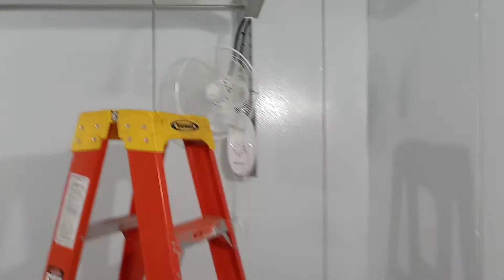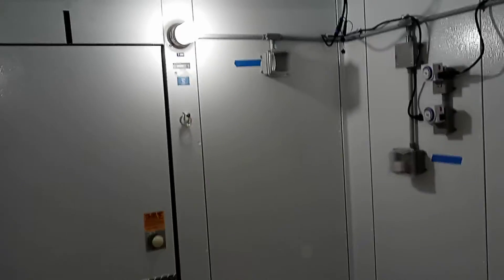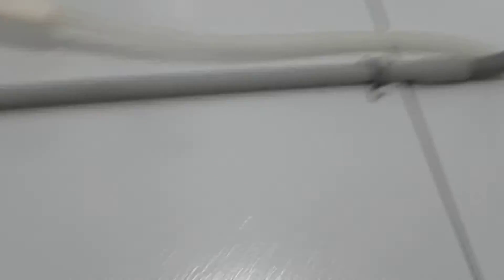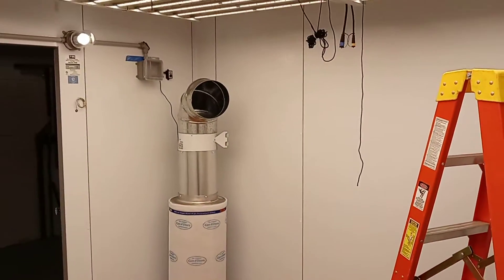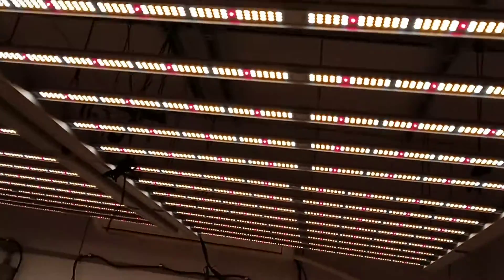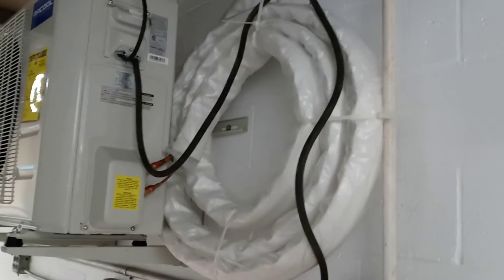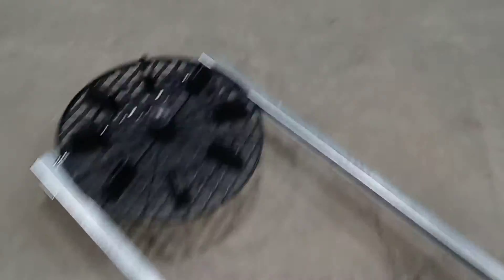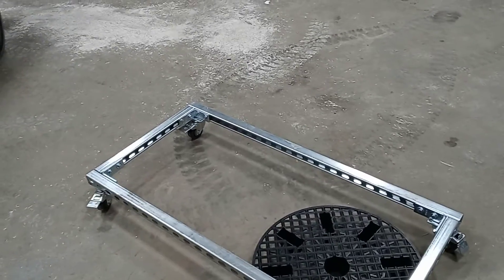S.I.P flower room update💚🌱💚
title says it all ..but as you can see we are nearing the finish line 😁😎 CO2 bottles and we should be rocking after a cycle or two of text runs . Thanks AS ALWAYS for stopping by and being my growmies !! Mad love to all my little channel brethren . Together we at least fight the algos . Love Light Respect Blessings and many Thanks 💯💚🌱💚💯